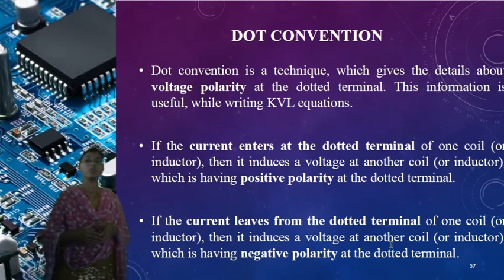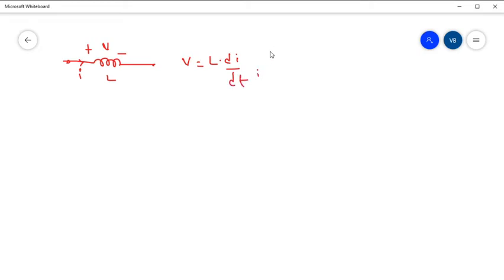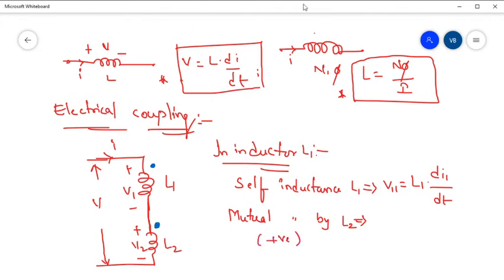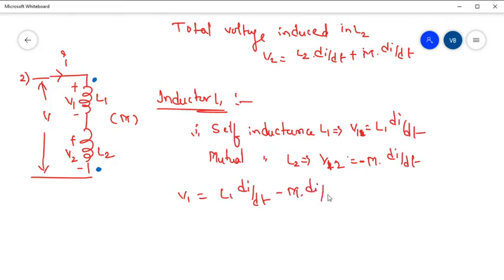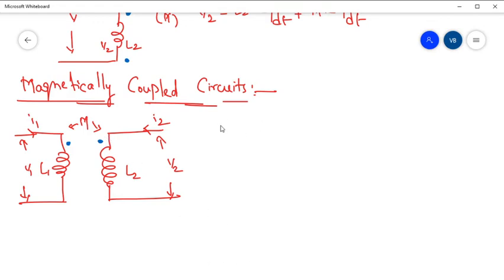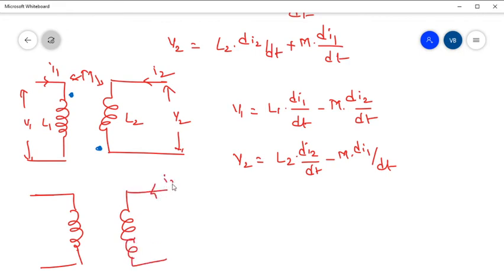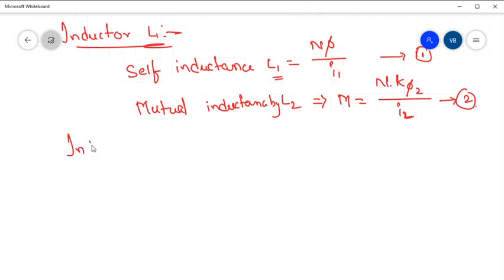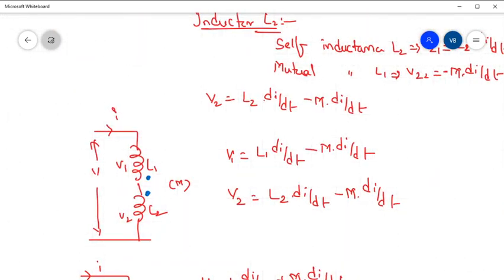Coupled circuits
Electrically coupled circuits, magnetically coupled circuits and coefficient of coupling